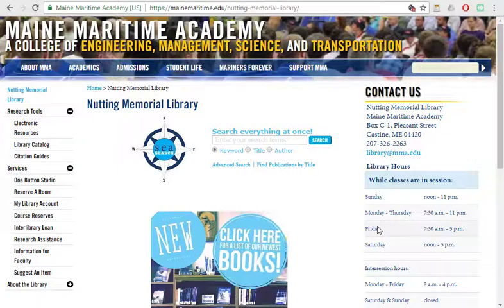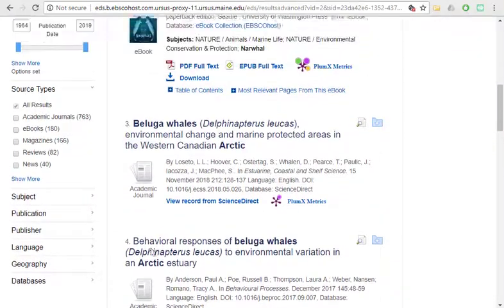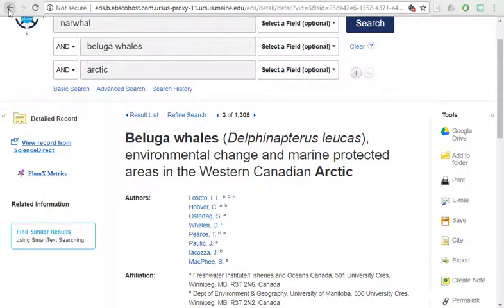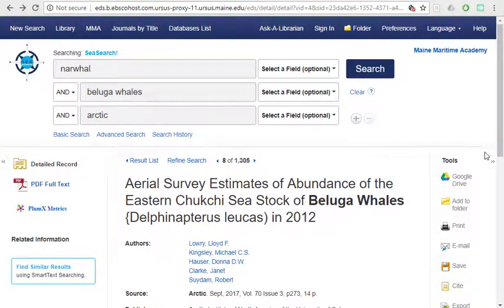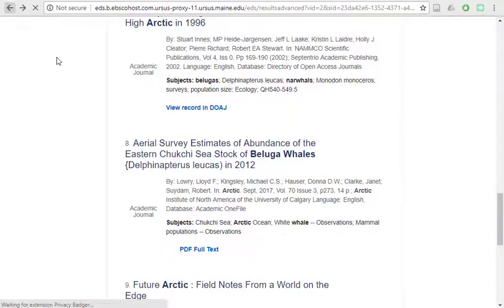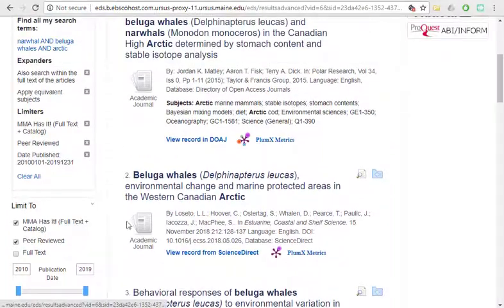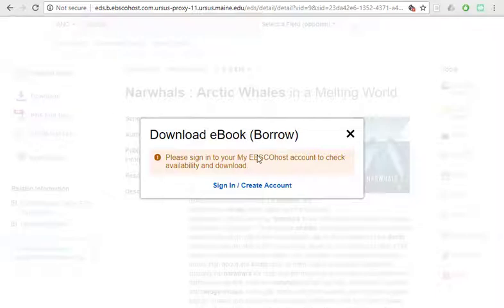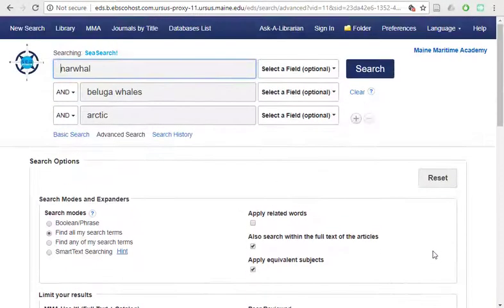Find Information through SeaSearch